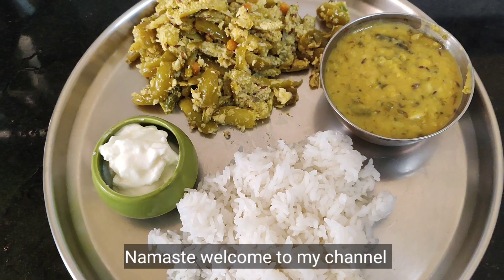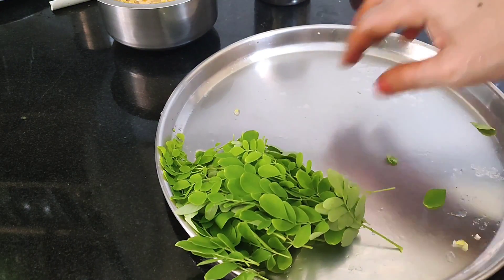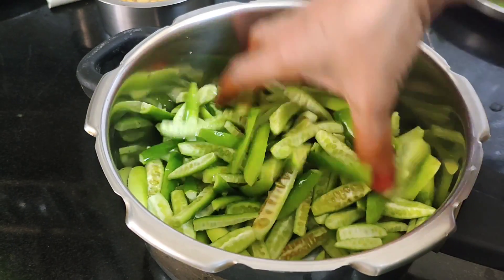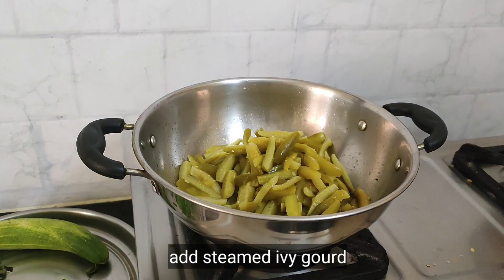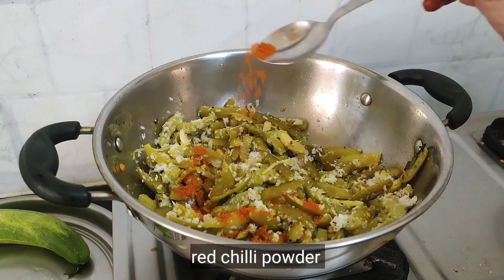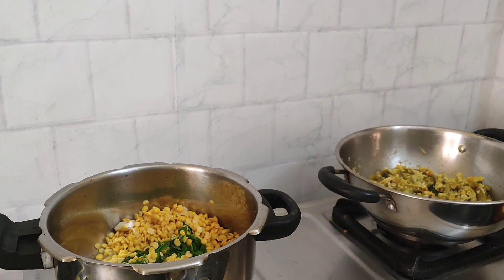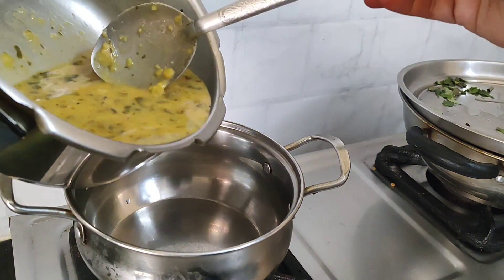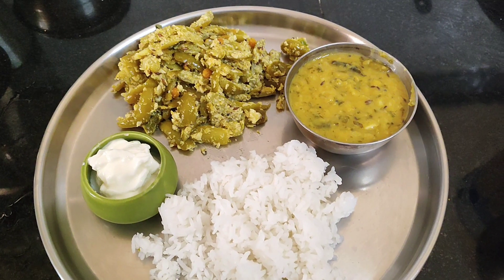vegetarian lunch recipes with less oil|weight loss recipes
How to make recipes healthier using less oil| less oil recipes